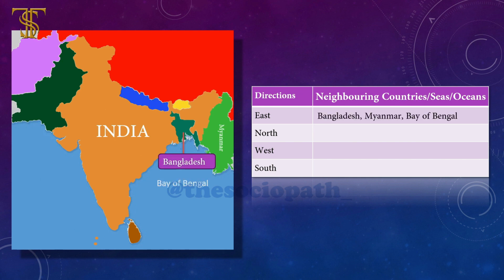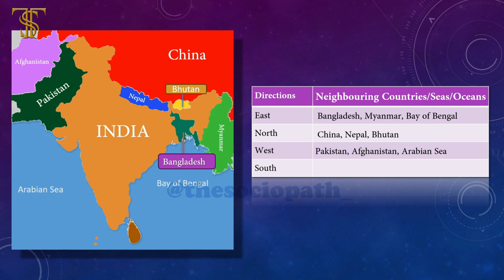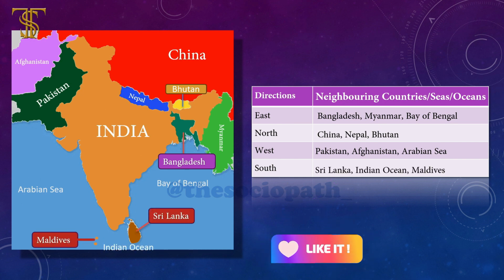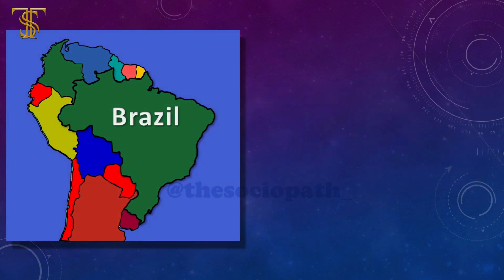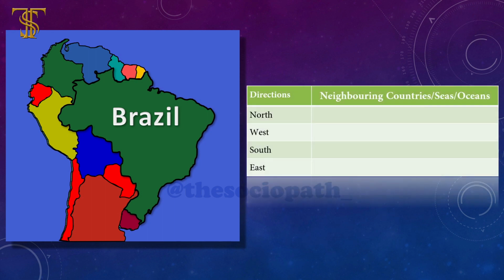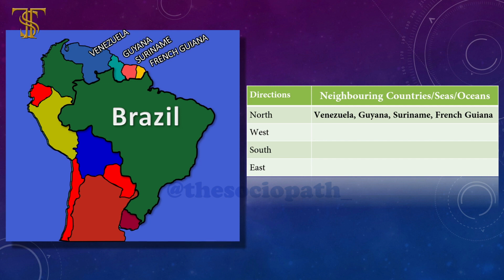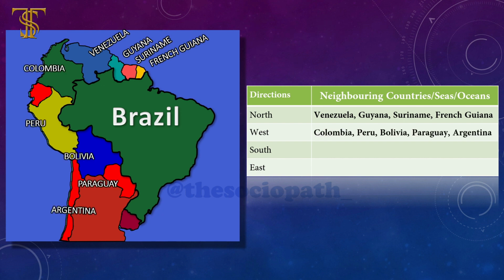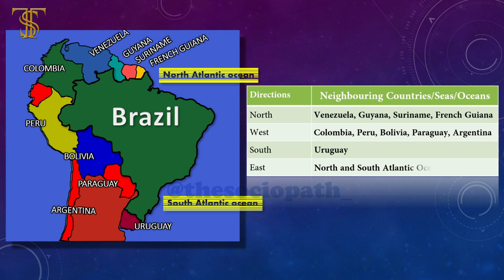Chapter 2 Location and Extent (Module 5)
In this Module we are going to learn about the neighbouring countries and sea of both India and Brazil .